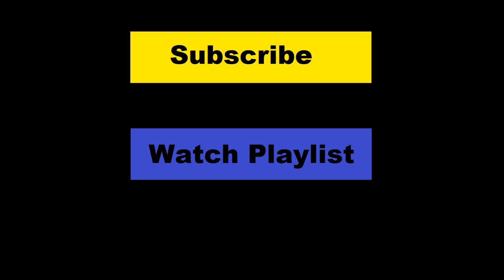What is Terminal Velocity? (Physics Lecture)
a brief video about what Terminal Velocity is. Terminal velocity is the maximum velocity a object can reach when falling to earth with only the acceleration due to gravity acting on them.